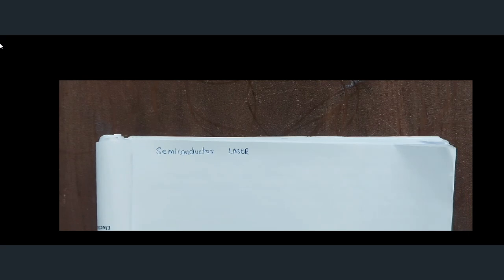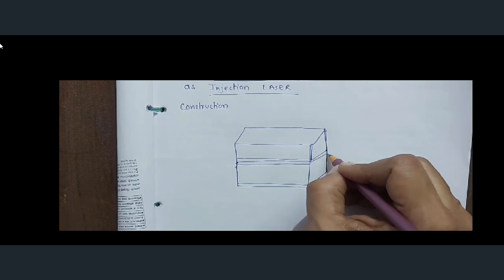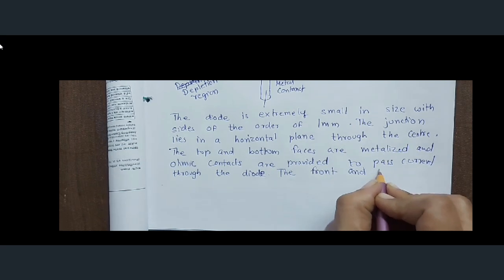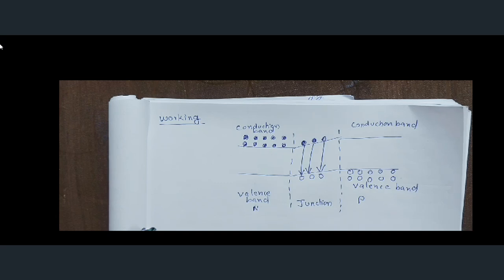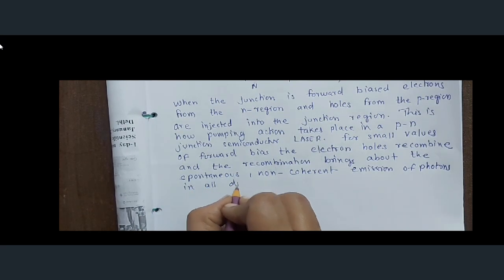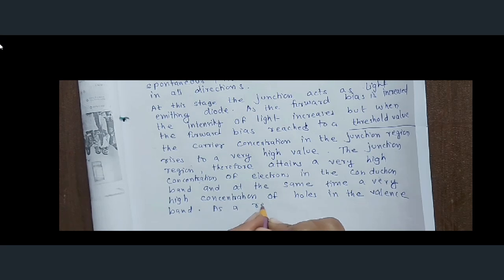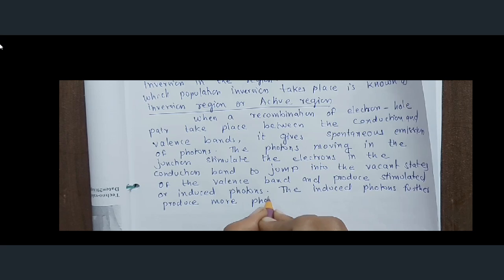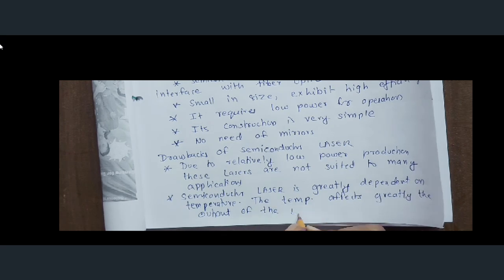Semiconductor LASER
last momentution
semiconductor
semiconductor  LASER  working
last semiconductor
definition  of  semiconductor LASER
what is  semiconductor  LASER
Semiconductor  LASER  working  with  amplifier
construction  and  working  semiconductor  LASER
B.Sc  2nd  year
B.SC semester IV
Paper- 1
R.T.M.N.U